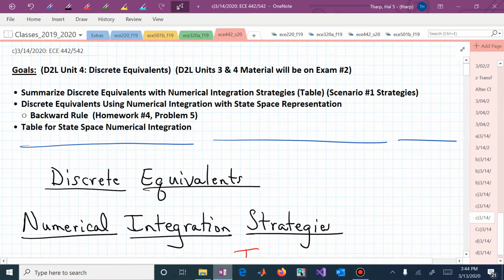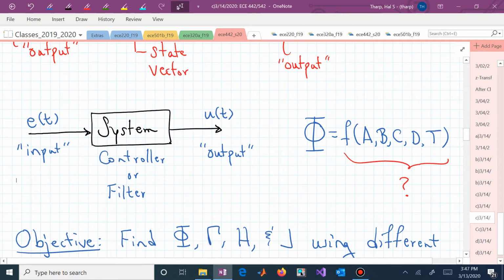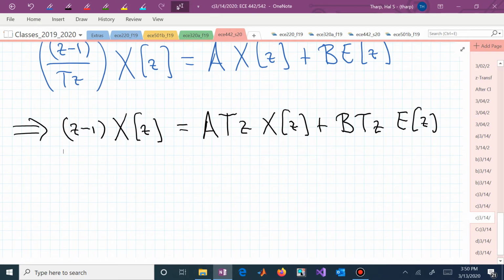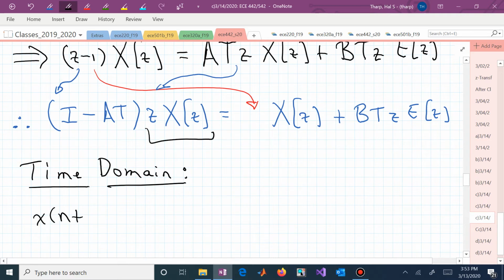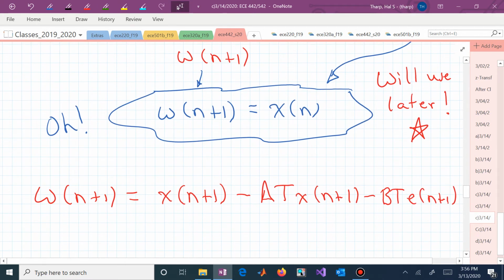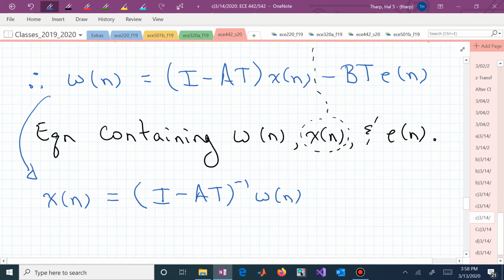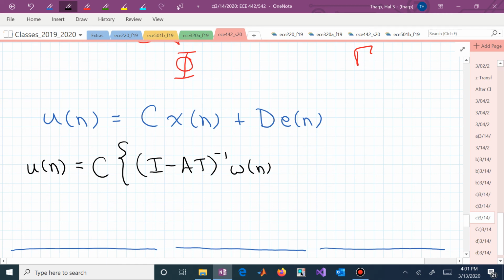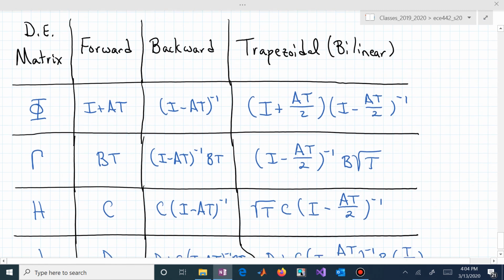ece542_03_14_2020c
Video 4.5c: Discrete Equivalents: Numerical Integration Techniques with State Space Representations and Pole/Zero Mapping (Backward Approximation).